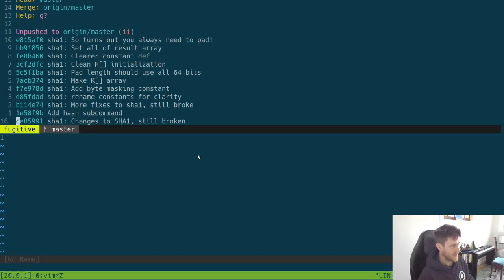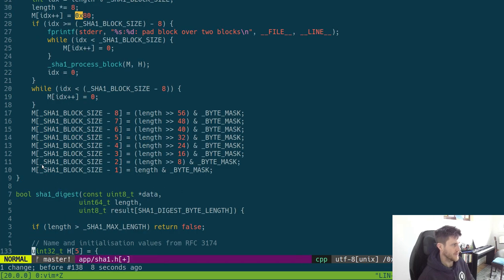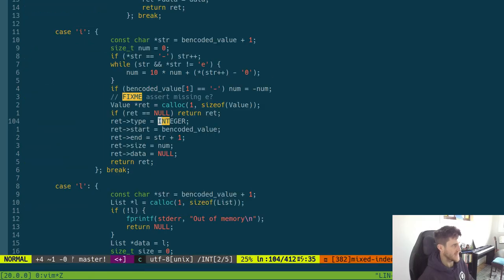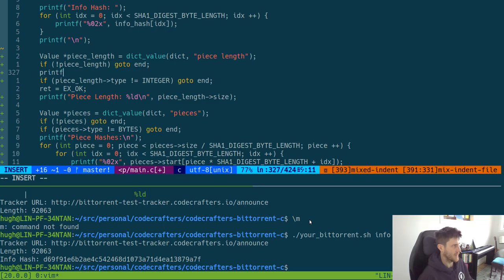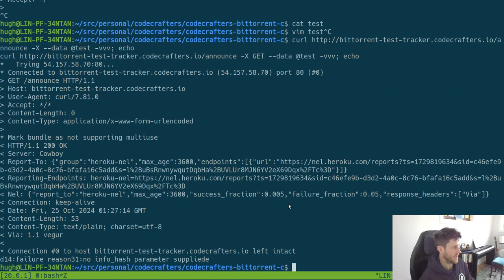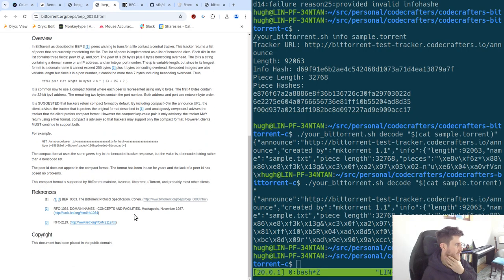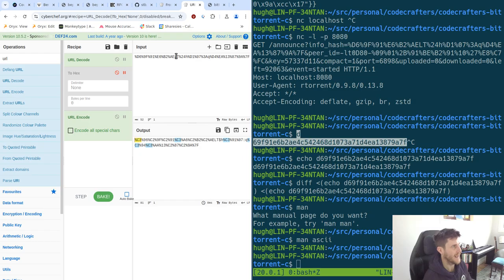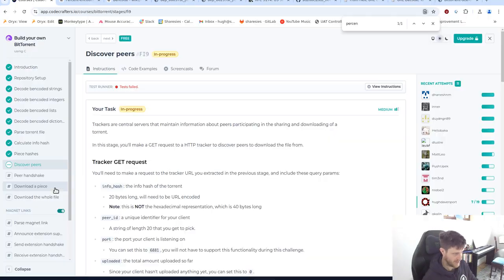Codecrafters Bittorrent #5 - OK, SHA1 done, now to implement HTTP!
Finally finished getting the SHA1 hash implementation working. I talk through some of the gotchas I had, then go on with the codecrafters course.

Next up is sending some HTTP requests. I guess I'll continue on with the "do-it-yourself" attitude and send HTTP requests with my own code...

This is following the codecrafters bittorrent course.